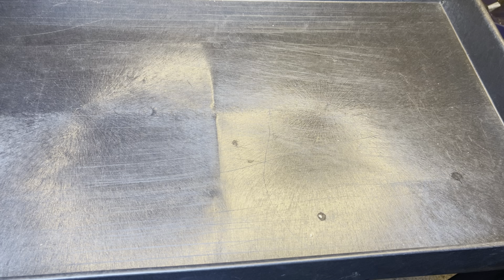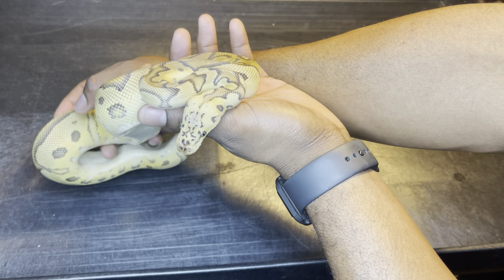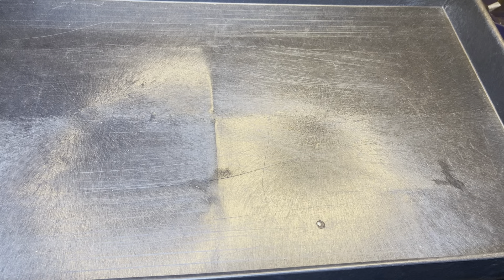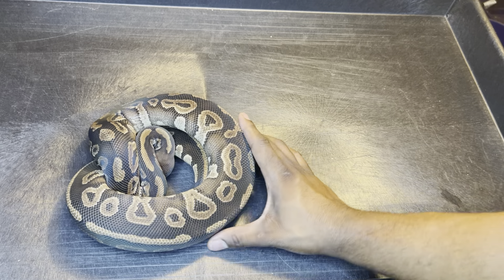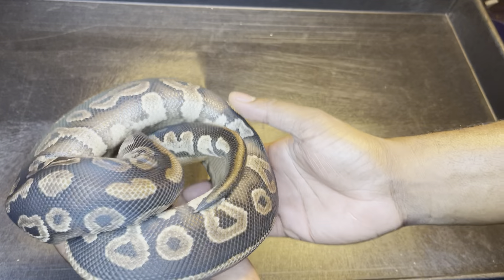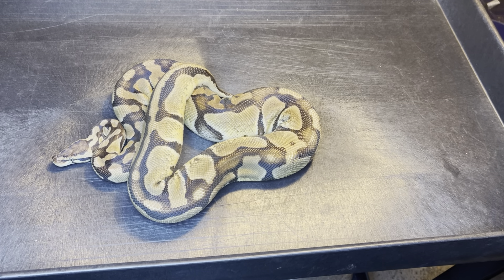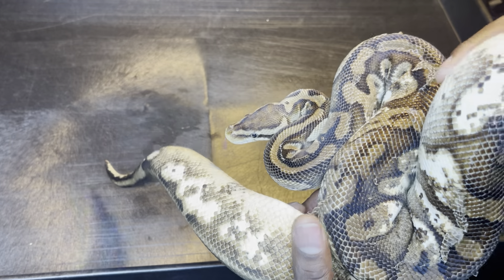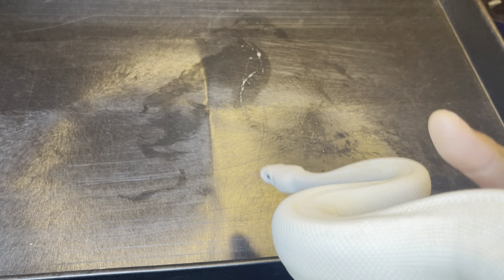So i went through my collection of snakes per request from some of my friends so here you are Enjoy.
1st: Normal DH 100% Abino/Clown (female)
2nd: Black pastel, Lavender albino (female)
3rd: Psstel, Calico, 50% het VPI Axanthic (female)
4th: Mystic Potion(Mystic, Mojave) (female)
5th: Pastel, Clown (male)
6th: GHI, 100% lavender, 50% pied (female)
7th: Pastel, blade, butter, 100% het Clown (female)
8th: Pastel, Enchi, 100% lavender, 50% pied (male)
9th: Butter, Banana (male)
10th: Mahogany, Mystic, 50% pied (male)
11th: Fire, Leopard, 100% het VPI Axanthic (female)
12th: bamboo, 100% VPI Axanthic (possible pastel) (male)
13th: Pastel, Enchi (possible Orange Dream) (female)
14th: Friend's Super Paste, (female)
15th: VPI Axanthic (female)
16th: Pastel, Calico (female) *shedding*
17th: Blue eyed leustic (Mojave, Lesser) (female)